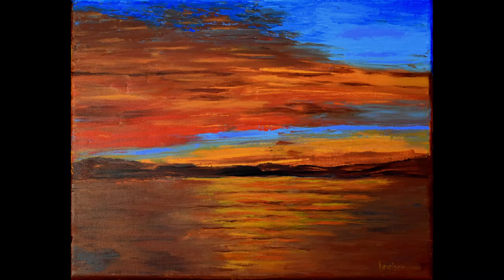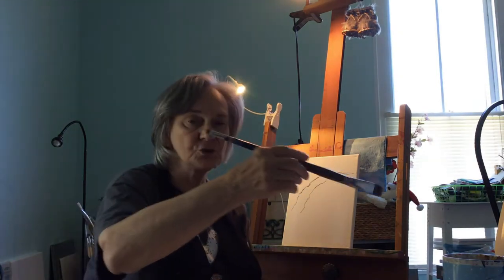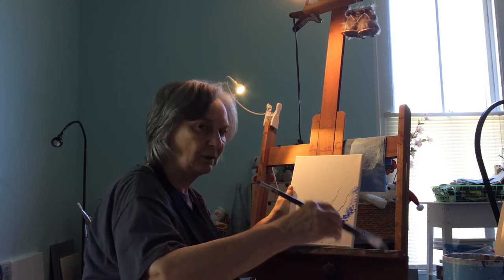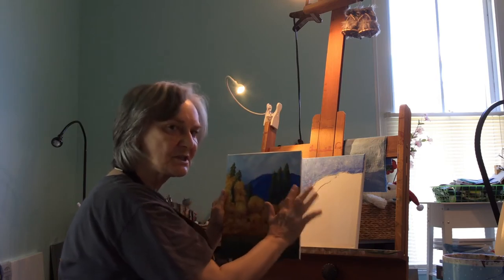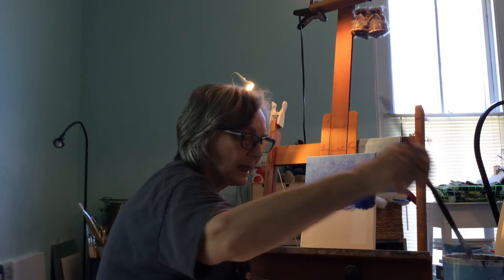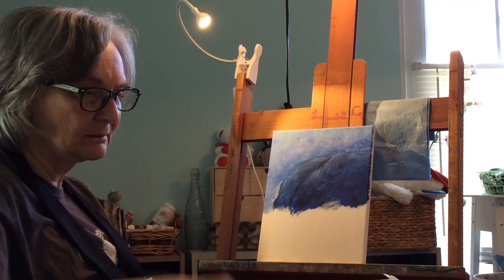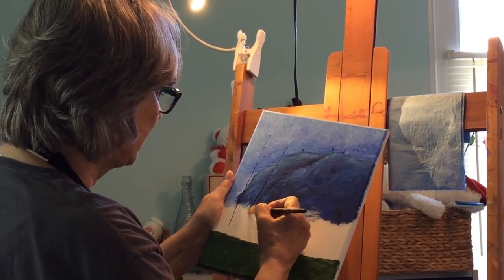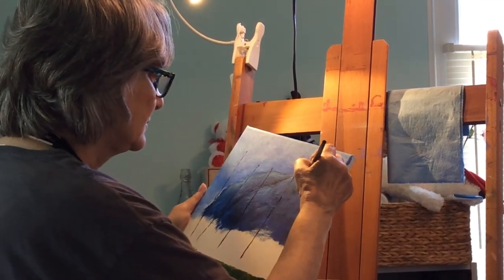Painting with Linda: Part 1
Artist Linda Nelson will take you step by step through the creation of a landscape painting using acrylics.

List of supplies for this project:
-Canvas - 9” x 12” or any size is ok, adjust your painting to fit.

-Bright (flat on top) brushes in sizes #32, #18, and #12. Linda is using sable brushes – but any bristle type will work.

-1 cheap chisel edge brush

-Acrylic Paints in the following colors – ultramarine blue, Prussian blue, permanent light blue, sap green, hooker’s green, Cadmium yellow or yellow ochre, light cadmium yellow, cadmium yellow-orange hue, red or burnt sienna, white and black.Linda is using Grumbacher paint, but any kind will do. You can also use other colors - whatever suits your tastes.

-You will also want to have paper towels, a rag, and water, and wax paper or a plate for mixing paint.